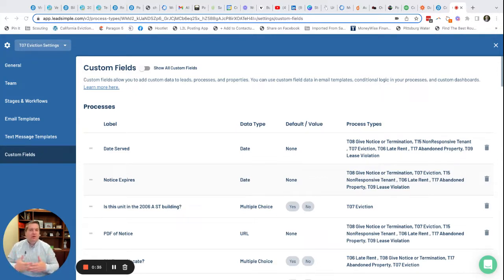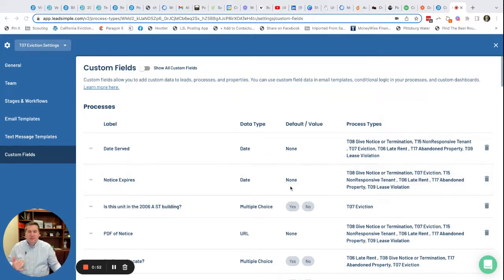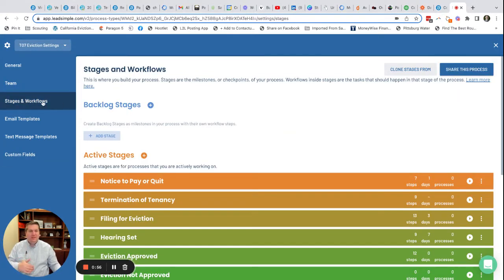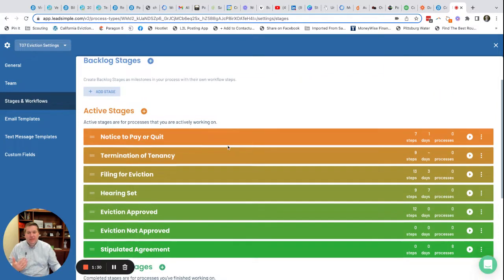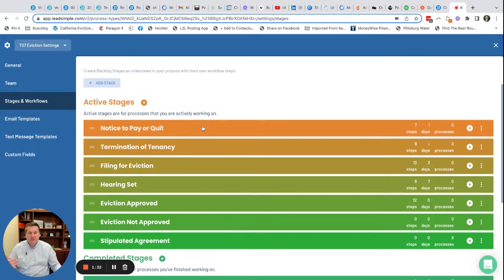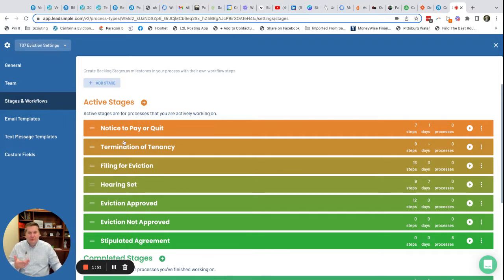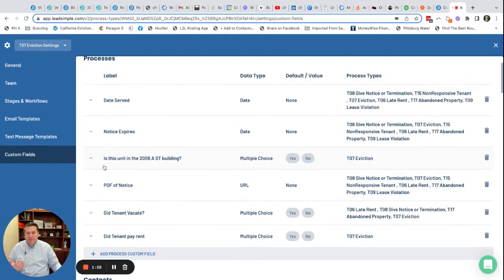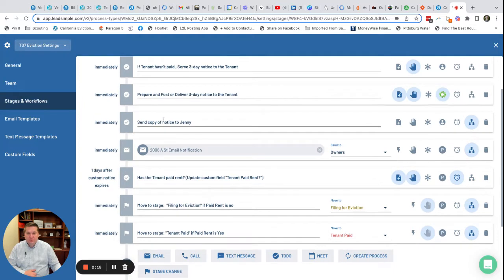Custom Fields LeadSimple 31 March 2022